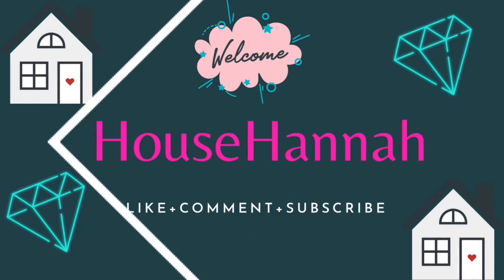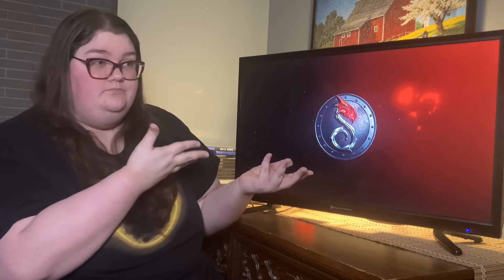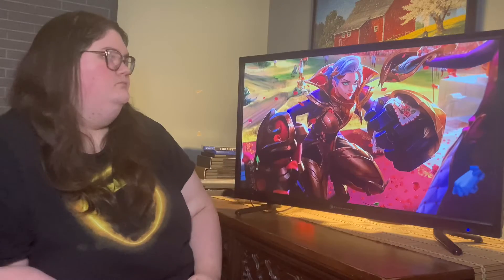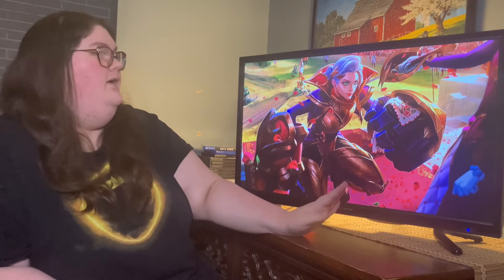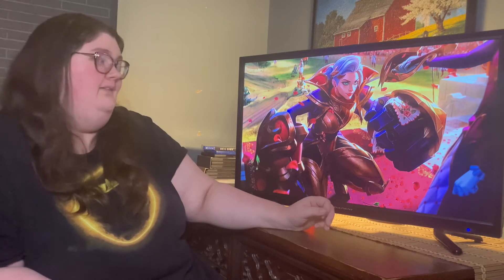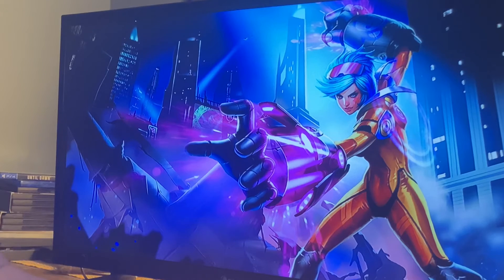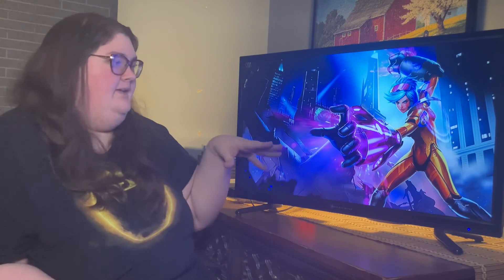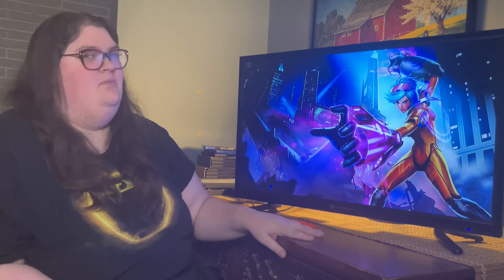VI League of Legends Splash Art Reaction (Boo #2!)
Hey everyone in this video I am continuing with league of legends reactions and I am finally looking at Vi champion skins in splash art form I messed up the first time and had to correct myself, come chat with me!

TIMESTAMPS
00:00 Intro/ Description
01:32 Vi Original Video
02:52 Skin 1
05:02 Skin 2
06:08 Skin 3
07:33 Skin 4
08:46 Skin 5
10:09 Skin 6
11:41 Skin 7
13:15 Skin 8
14:25 Skin 9
15:40 Conclusions/Outro